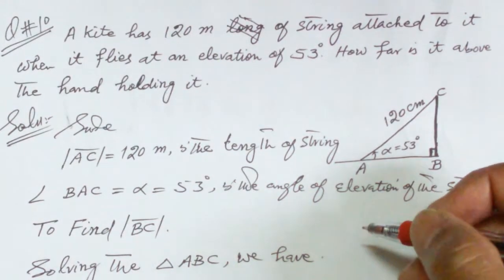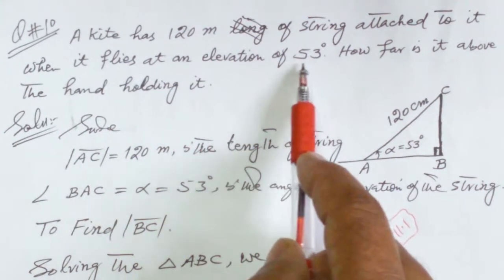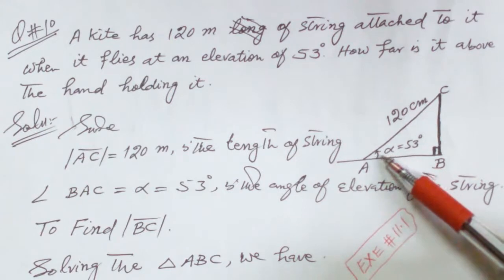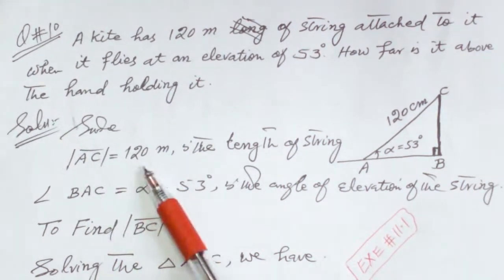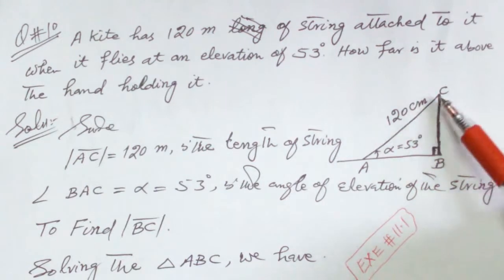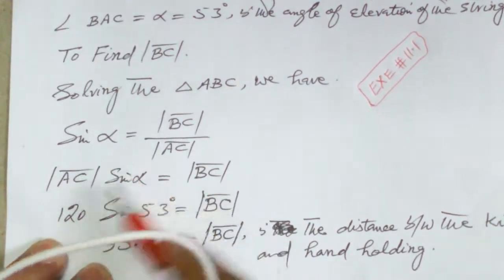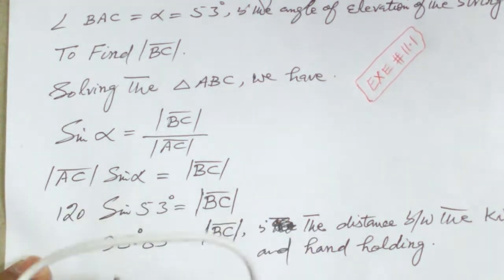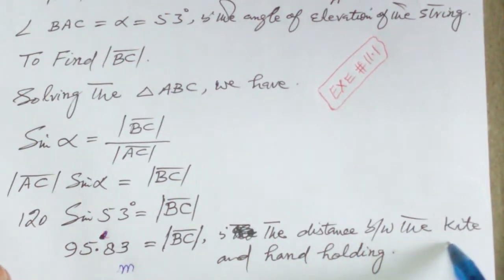11th Class Math Exercise 11.1 Solution | Question 10 - First Year Math